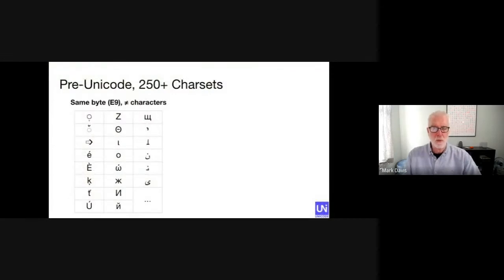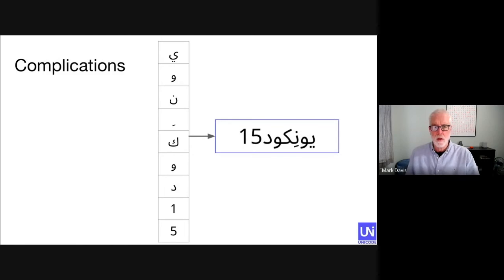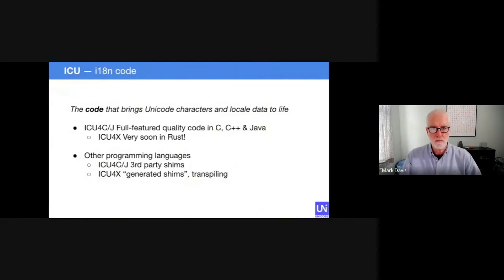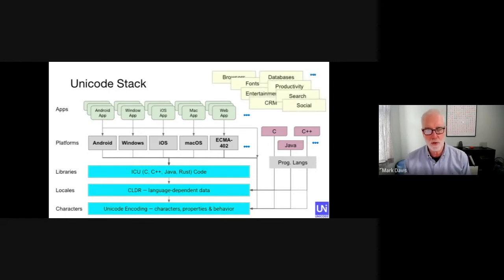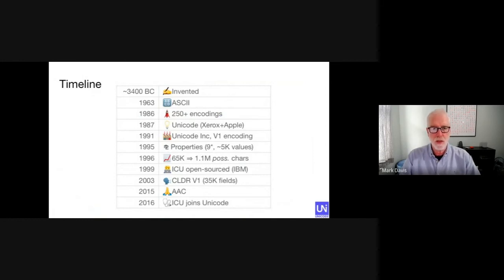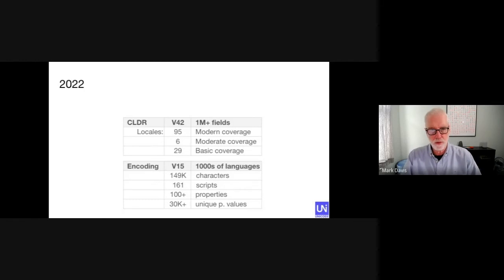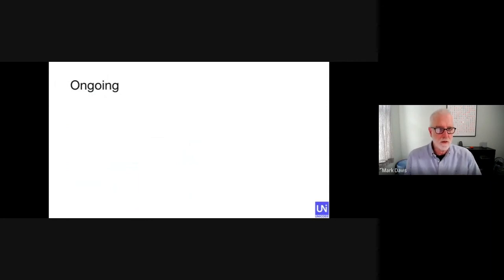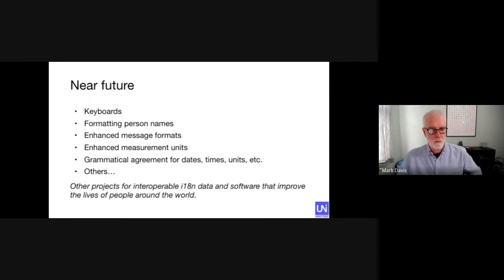Unicode Consortium: Past, Present, and Future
*EVENT:* Overview of Internationalization & Unicode Projects

*DESCRIPTION*
Unicode provides the foundation and the building blocks for you to apply internationalization best practices in your software. In the session, Mark provides an overview of the technical origins of Unicode. It used to be hard to support multiple languages and cultures in a single system seamlessly. But now, many languages are represented in most major operating systems, devices, and applications, thanks to the work of Unicode.

*BIO*
Dr. Mark Davis co-founded the Unicode project and has been the president of the Unicode Consortium since its incorporation in 1991. He is one of the key technical contributors to the Unicode specifications and projects. Mark founded both ICU and CLDR, and is a co-author of BCP 47.